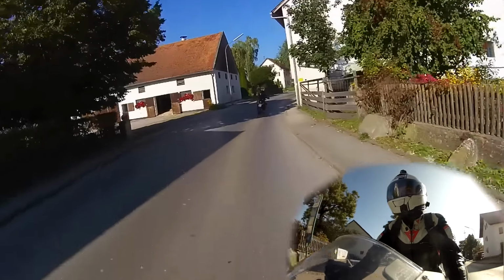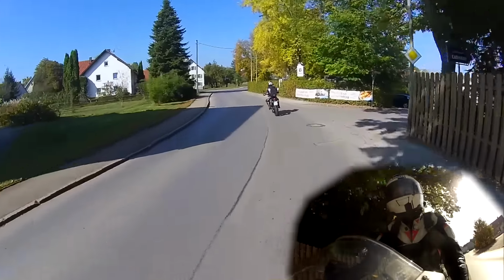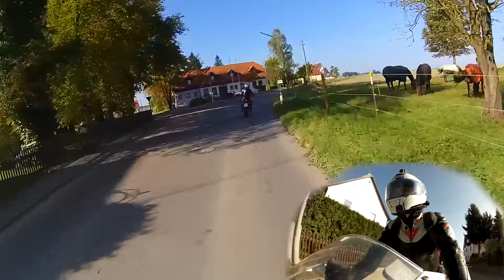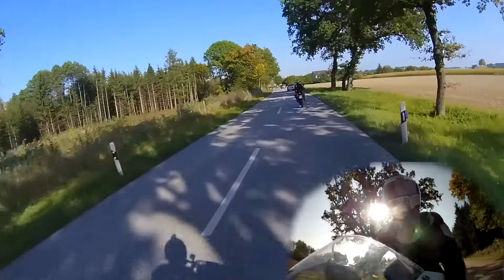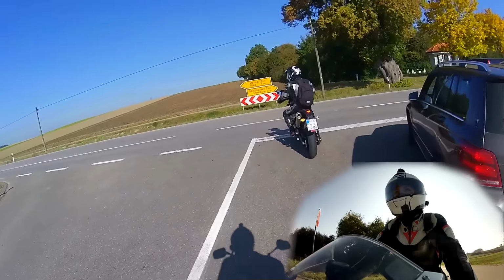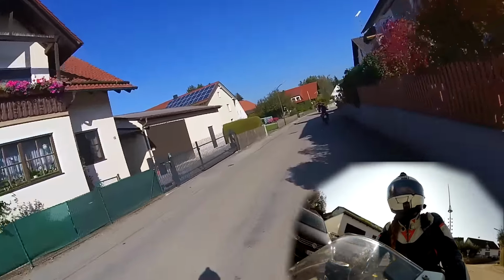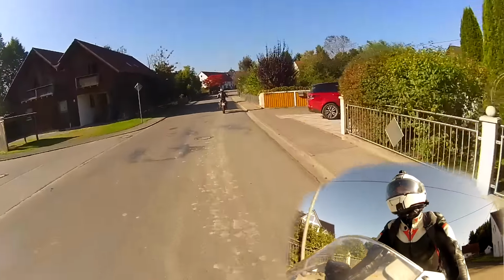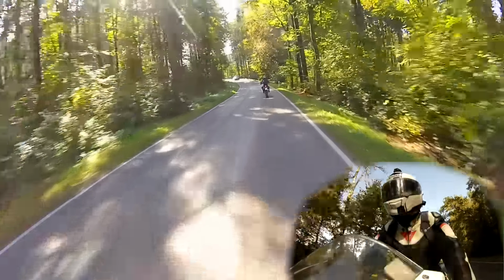Lake Ramblings - Beautiful Bavarian Houses - Part 2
Part 2- What are the advantages of living in the Bavarian countryside? Quite a few, but apparently being able to order takeaway sausage isn't one of them.

Talk shit to me on twitter @MissRedRenna

Equipment I use:

Drift Ghost S set at 60fps and 1080penis.
Drift external mic.
Canon Legria HFR66 handheld camera.
Final cut Pro X video editing software.
Garageband music editing software (where I can be arsed)
CBR600rr 2012 62 plate
Shoei GT air helmet
Crappy Frank thomas textile jacket
Excellent Triumph textile trousers
Sidi boots
Sometimes I get out in my sexy Dainese leathers too!

Want to know anything else just ask!